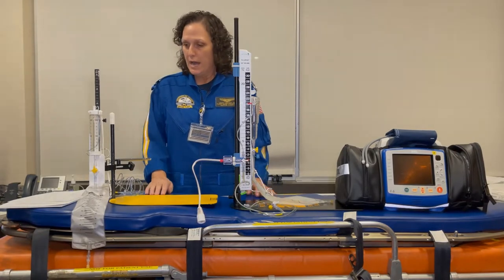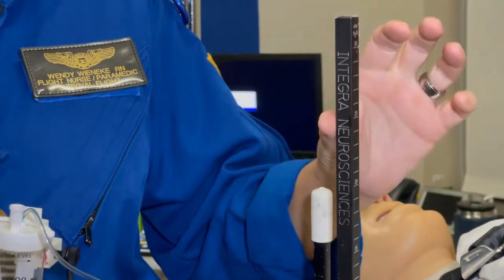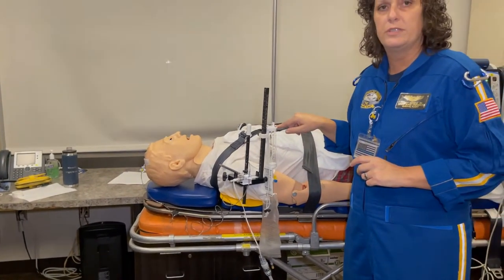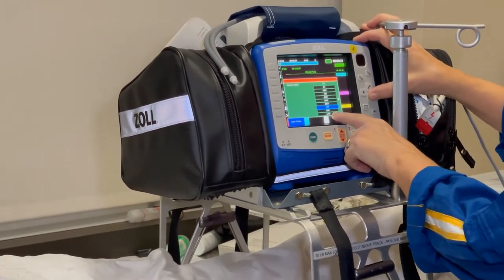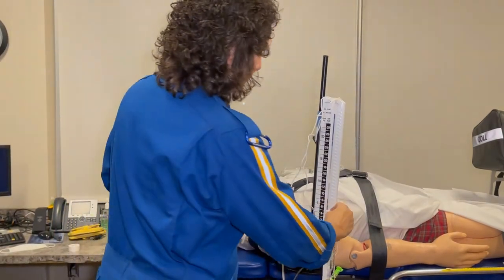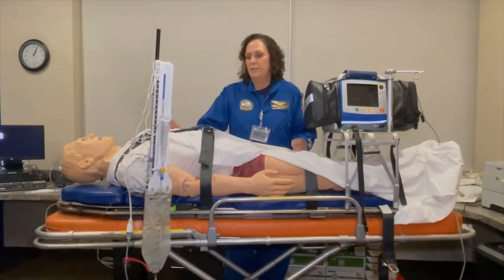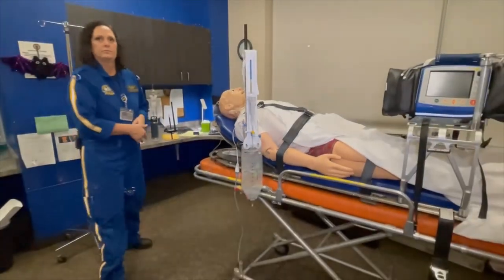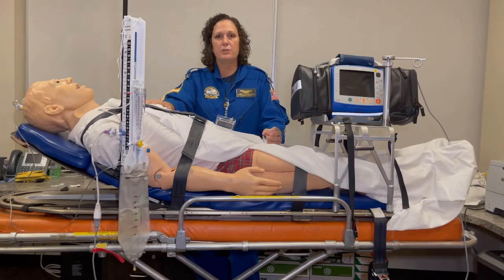Ventric 2021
The latest information on ventriculostomies including set up on Survival Flight equipment, transport and troubleshooting.